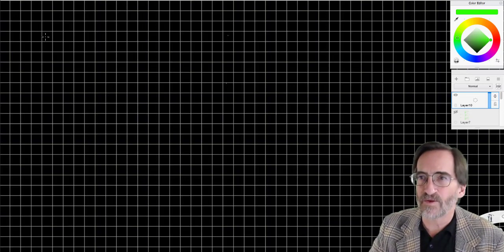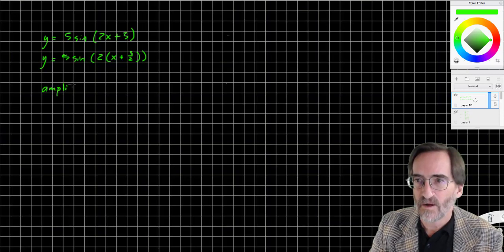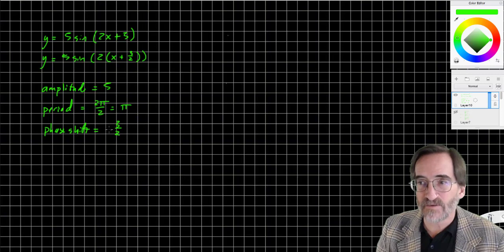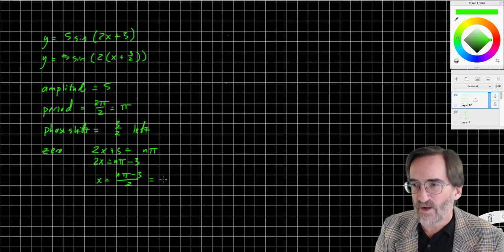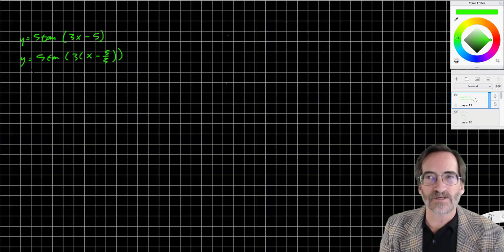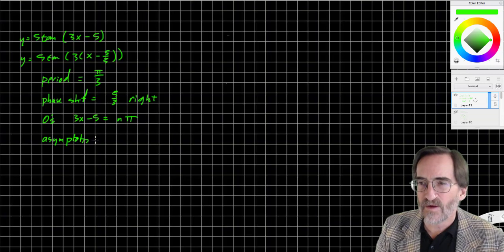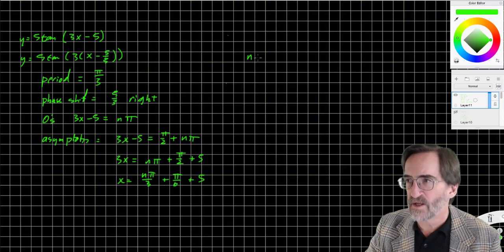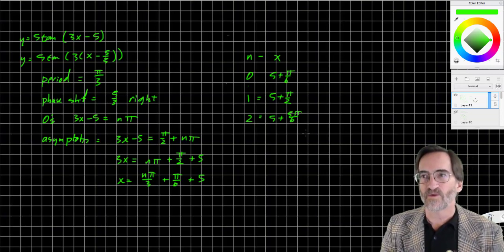PreCalculus B Unit 2 Lesson 5